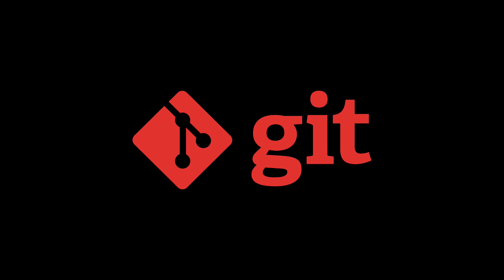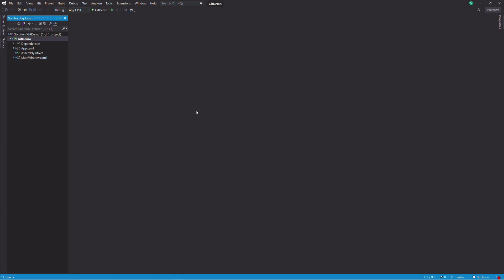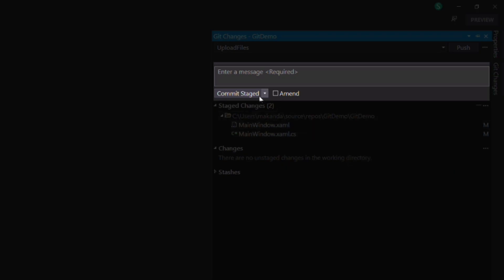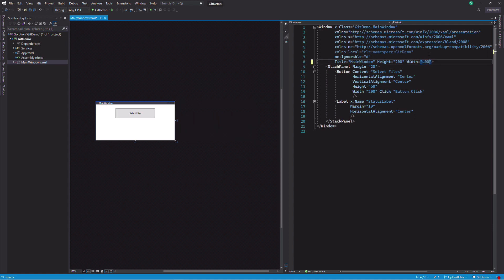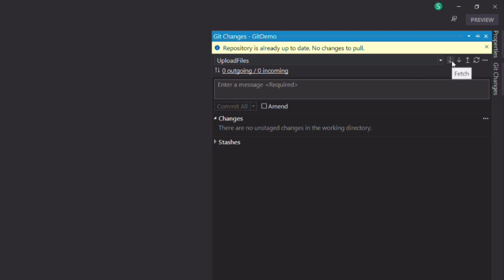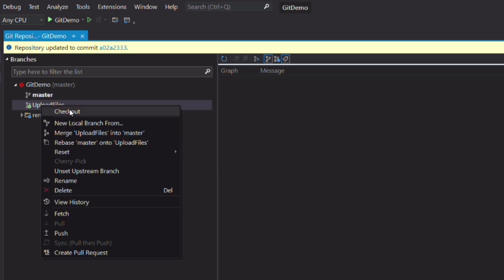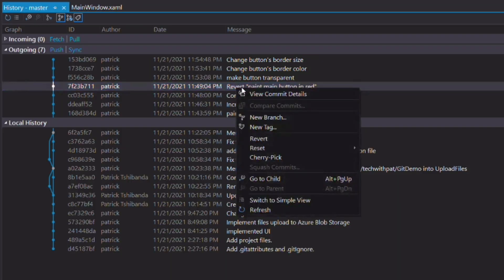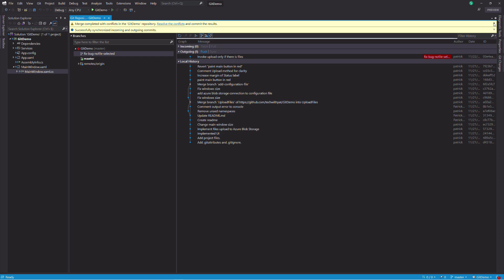How to use Git with Visual Studio 2022 (Step by step)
How to use Git with Visual Studio.

In this video, I'm going to show you how to use Git with Visual Studio 2022.

TIMESTAMPS :
00:00 Intro
00:51 Create a GIT repository
02:06 Create a branch
03:00 Save changes
05:07 Combine multiple commits into one.
06:24 Modify the last commit
07:35 Push to a remote repository
08:18 Fetch, pull from the remote repository
09:15 Sync
10:07 Merge
11:00 Check-pick
11:54 Revert
12:36 Reset
13:22 Resolve merge conflicts
14:50 Outro